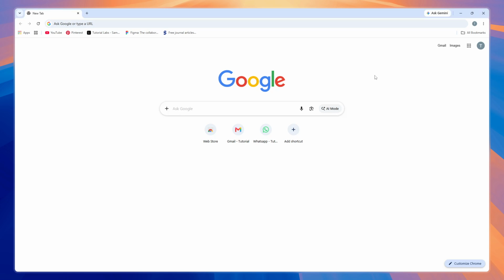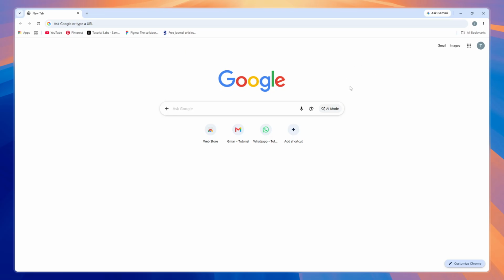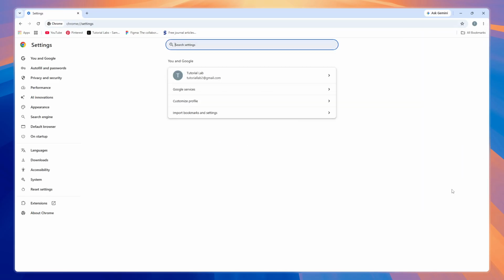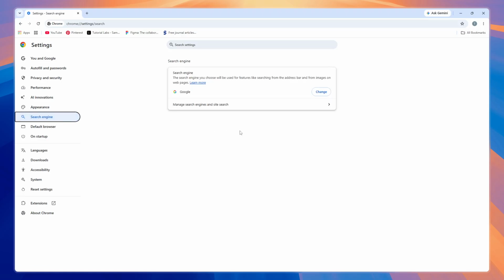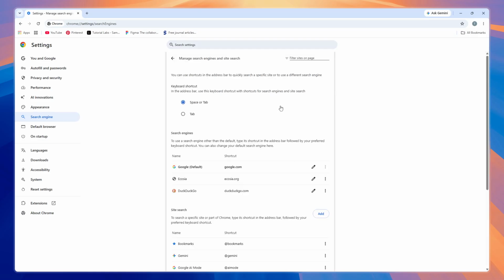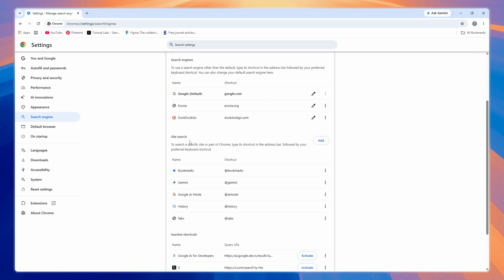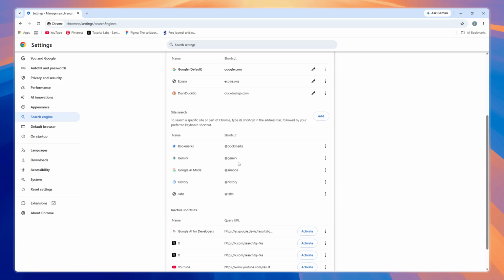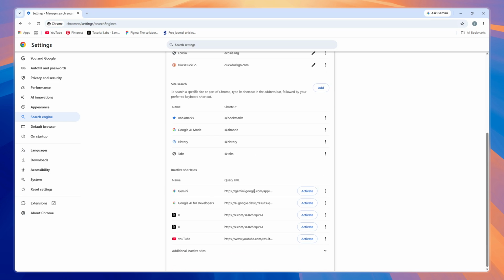How To Disable Gemini AI Shortcuts In Google Chrome | Tutorial 2026